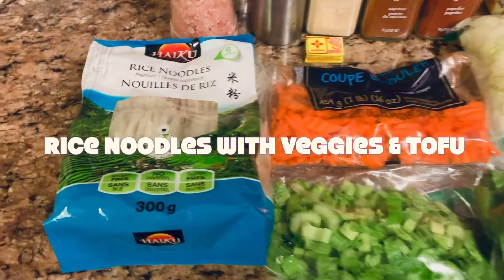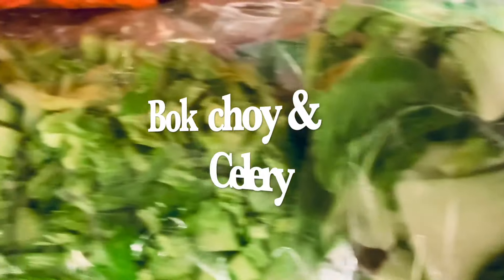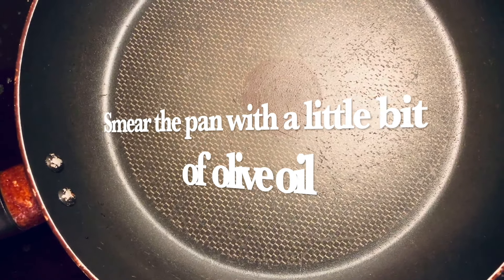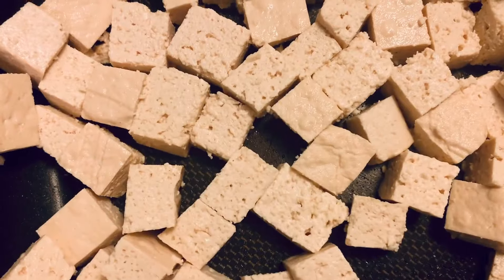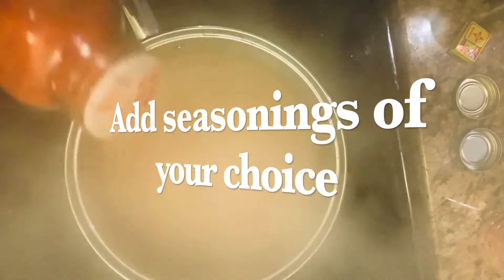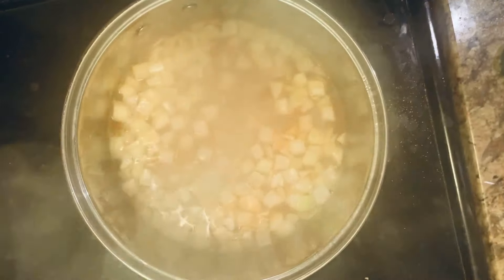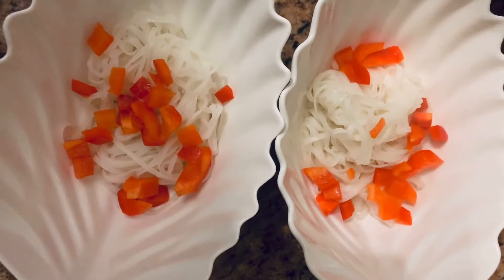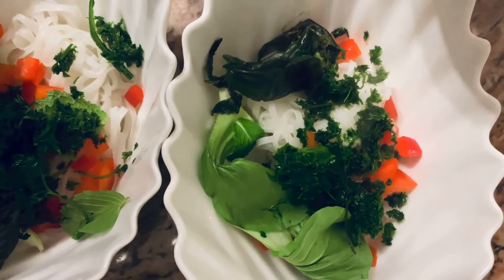Rice Noodles with Veggies & Tofu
Ingredients:
Rice noodles (wheat & gluten free)
Chicken broth
Tofu

Veggies:
Carrots
Celery
Bok choy
Onions

Herbs:
Cilantro
Mint leaves
Bay leaves
Parsley

Seasoning:
Himalayan pink salt
Black pepper
Maggi
Garlic powder
Cayenne pepper
Paprika

Instructions:

- Prep the veggies, tofu, and herbs (already cut and chopped ahead of time for an easy assembly)
- Steam carrots and celery for 5 minutes under medium heat, then set aside
- Cook tofu in a sauce pan until sautéed to your liking, then set aside
- In a pot, bring water to a boil
- Add rice noodles to boiling water and remain for 3-4 minutes
- Pour rice noodles into a strainer, then set aside
- Place rice noodles in a bowl (the one you’ll eat from)
- Add steamed veggies (celery & carrots), remaining raw veggies (bell peppers & bok choy), tofu, and herbs on top of rice noodles, then set aside
- Bring chicken broth to a boil, then add seasonings, then onions
- Reduce heat to low and let simmer for 2-5 minutes
- Pour chicken broth onto rice noodles

Much Love,

Queen-Eva

RiceNoodles Veggies & Tofu